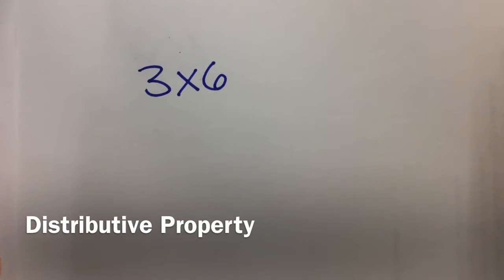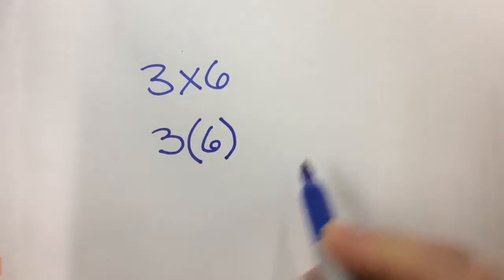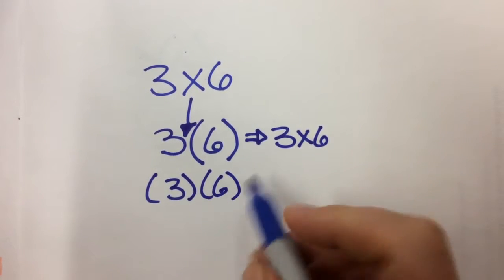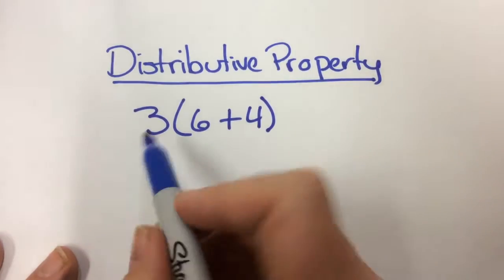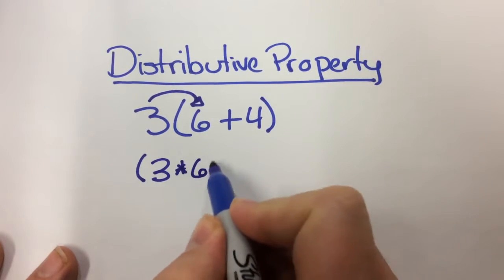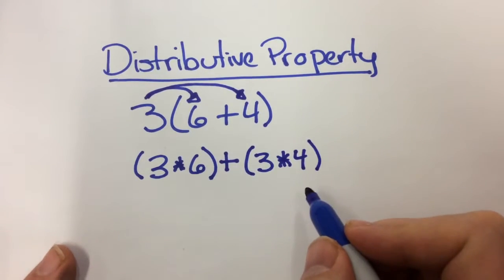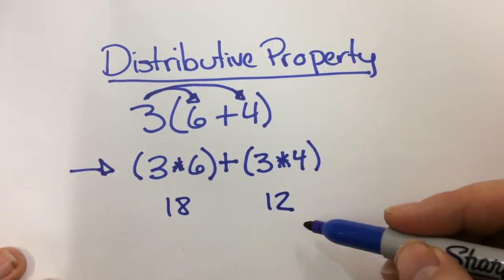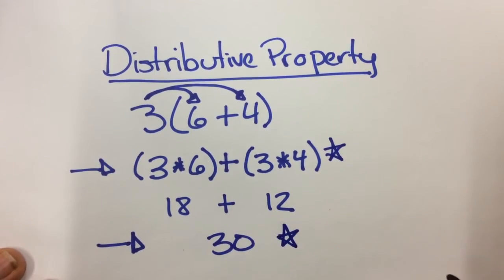Distributive Property - Unit 12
For unit 12 in our math class.